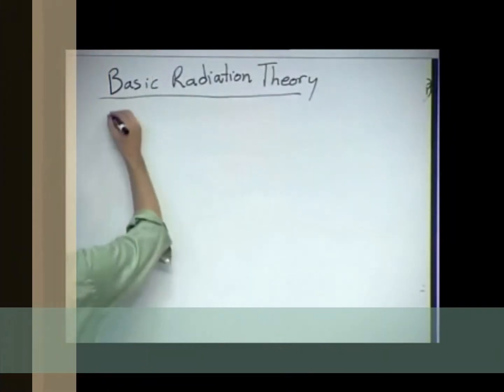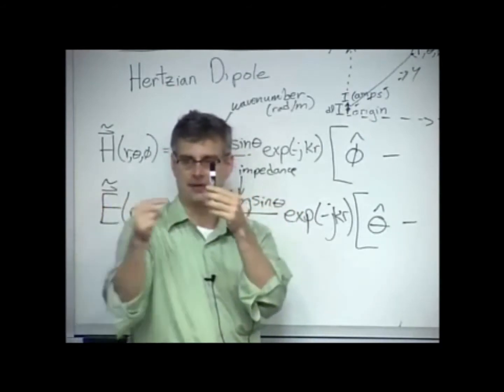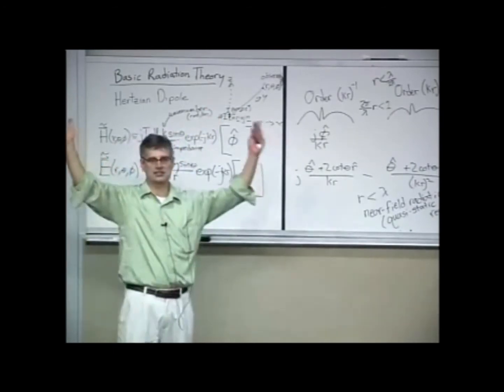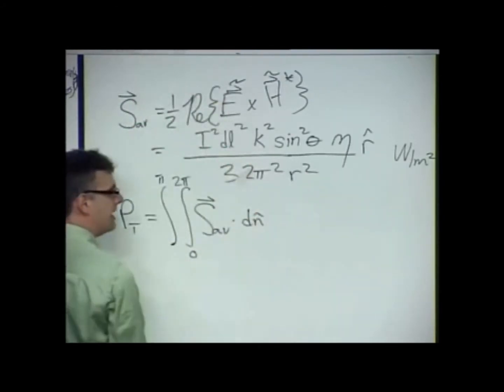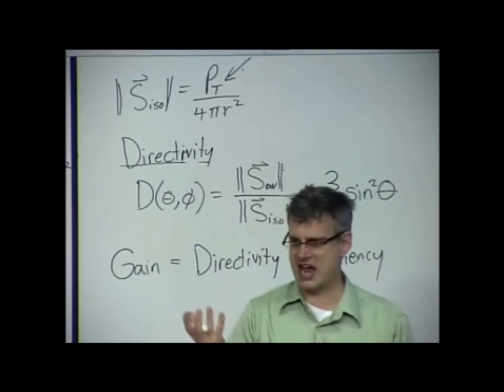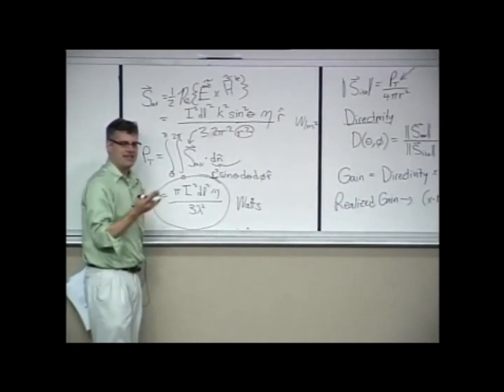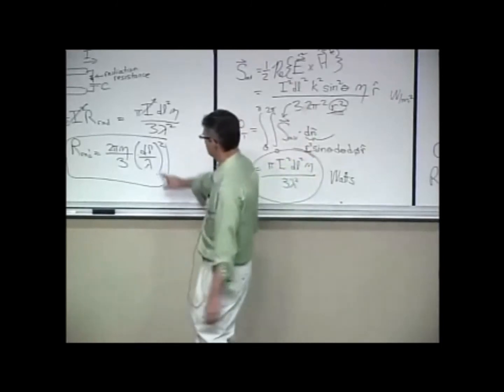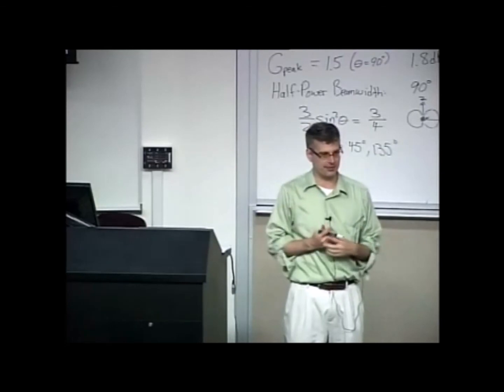ANT04 Hertzian Dipole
Discussion of the basic Hertzian dipole solution to the radiation equations, introducing basic concepts of radiation impedance, directivity, gain, and other basic antenna parameters.